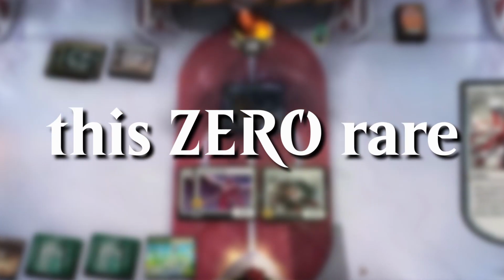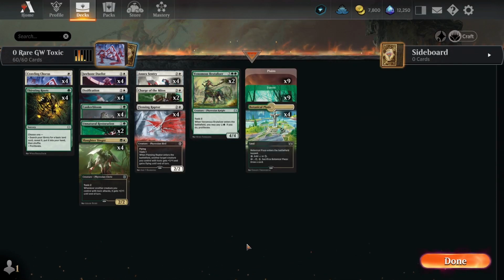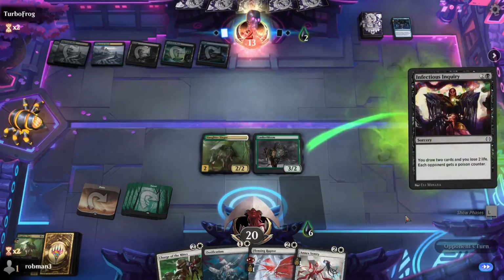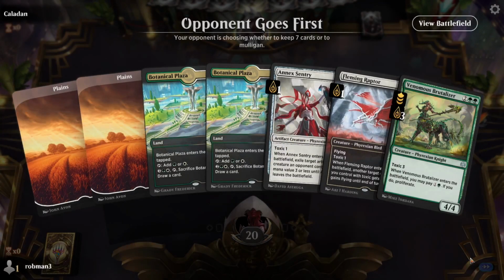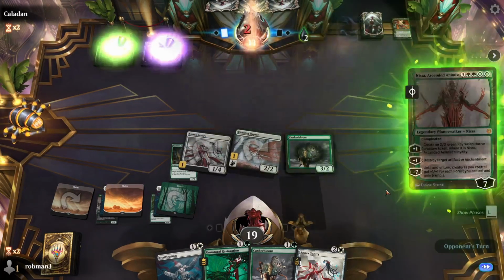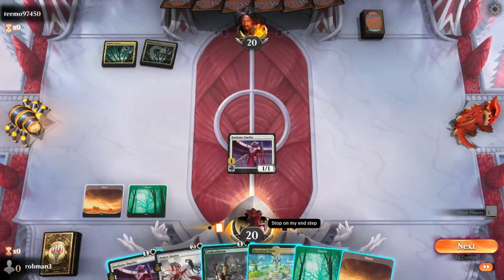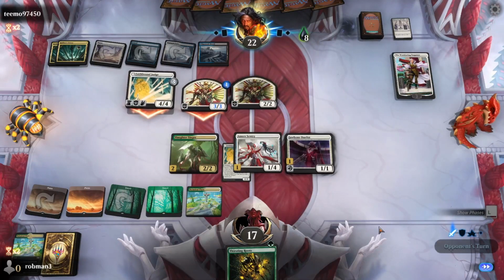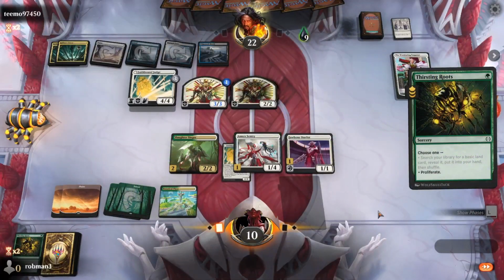🌳☀️ Toxic Slaughter | Budget Standard | MTG Arena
I show off a budget green & white "Toxic Slaughter" deck featuring Crawling Chorus and Slaughter Singer in Standard on MTG Arena.  This is a great option for players new to Arena or if you want to try something fun without using ANY rare wildcards!

Timestamps:

The Deck - 00:00
Game 1 - 02:02
Game 2 - 05:31
Game 3 - 08:44

Full Decklist:

4 Crawling Chorus (ONE) 8
9 Plains (UST) 212
2 Venomous Brutalizer (ONE) 193
4 Jawbone Duelist (ONE) 18
4 Annex Sentry (ONE) 2
4 Flensing Raptor (ONE) 12
9 Forest (UST) 216
2 Charge of the Mites (ONE) 6
4 Thirsting Roots (ONE) 185
4 Slaughter Singer (ONE) 216
4 Ossification (ONE) 26
2 Unnatural Restoration (ONE) 191
4 Botanical Plaza (SNC) 247
4 Cankerbloom (ONE) 161